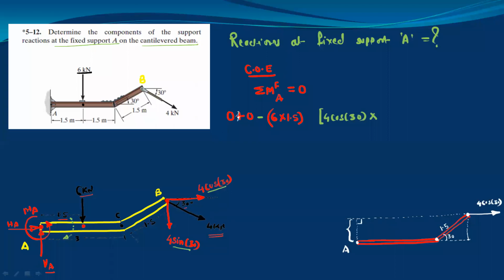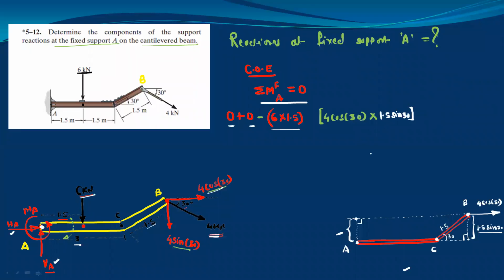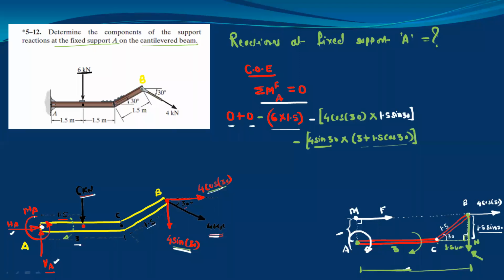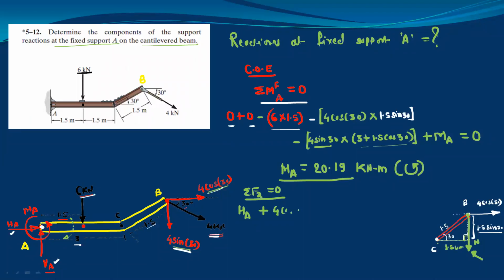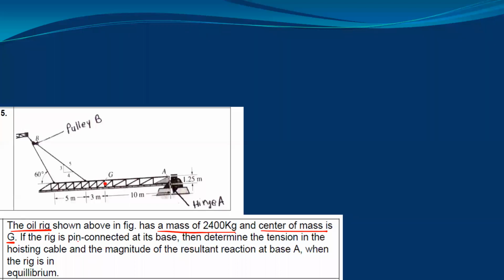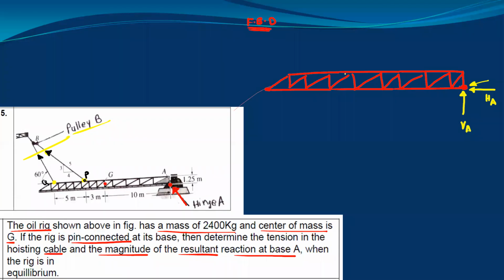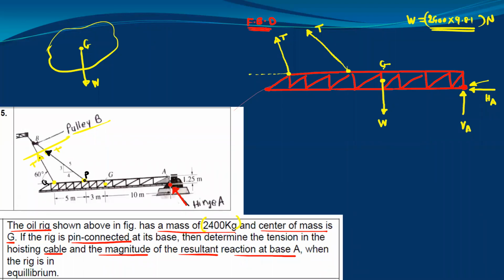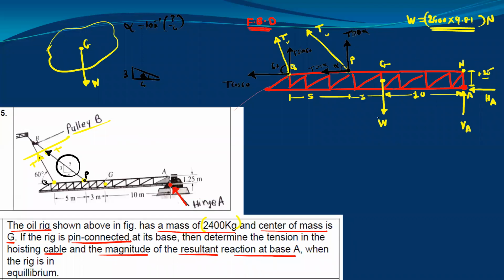Engg Mechanics Lectr 22 part 02